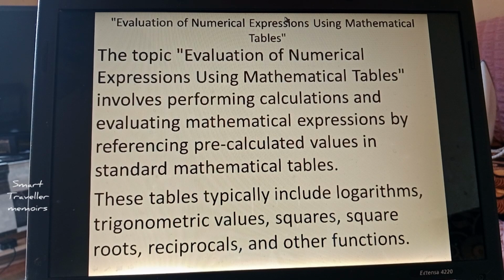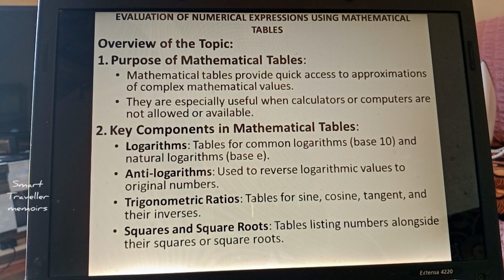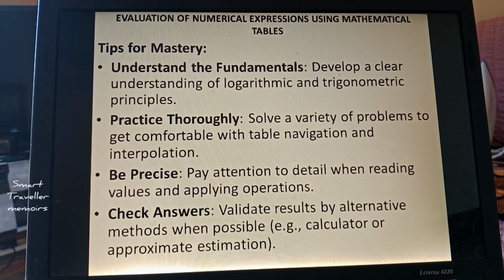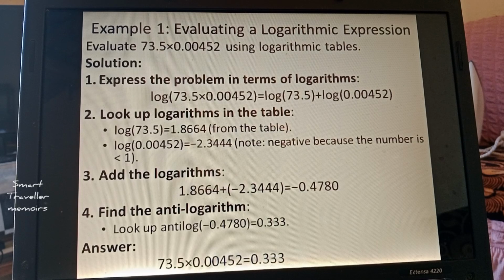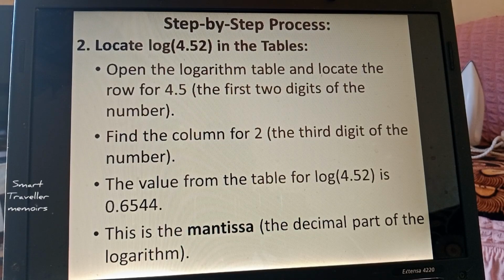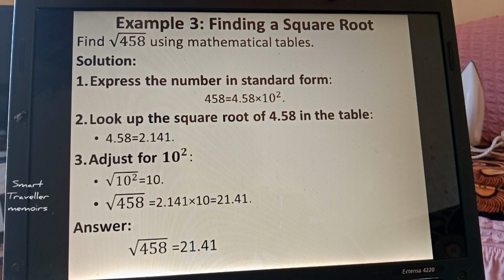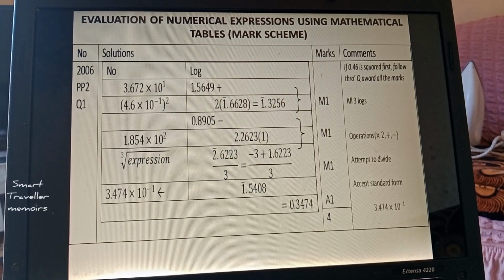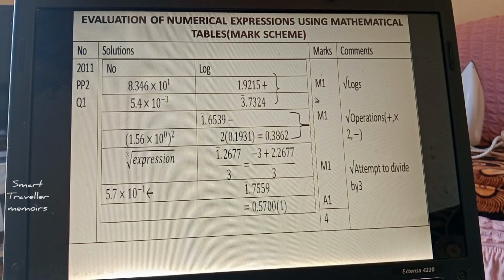Simplify Without a Calculator! "Evaluation of Numerical Expressions Using Mathematical Tables:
"Learn how to evaluate numerical expressions using mathematical tables! This video covers logarithms, trigonometric values, square roots, and interpolation techniques for non-standard values. Whether you're a student preparing for exams or looking to understand mathematical tools better, this step-by-step guide will help you master this essential skill. Simplify complex calculations with ease—no calculator needed!"
 A special thank you goes to ChatGPT by OpenAI for assisting in structuring the thumbnail and worked examples and clarifying the concepts in this topic.